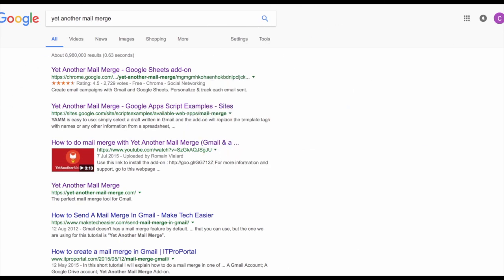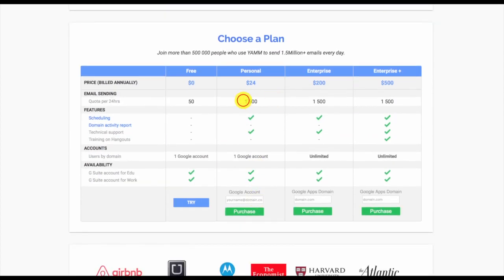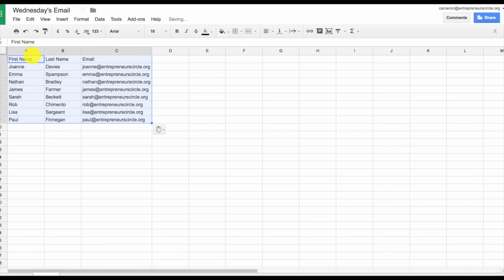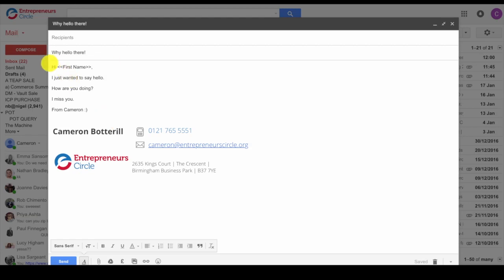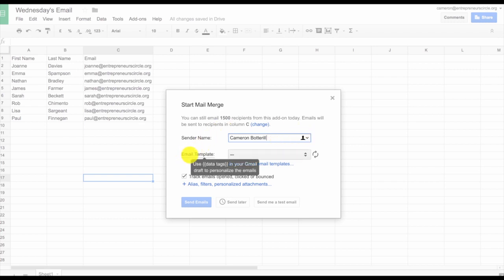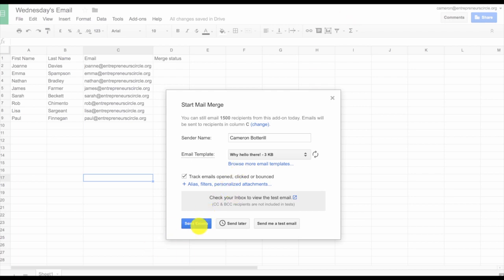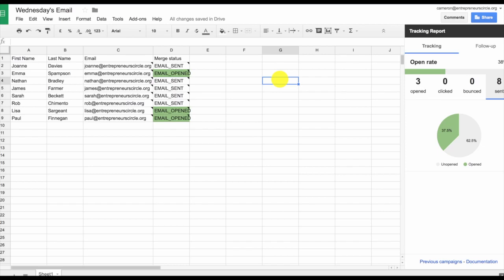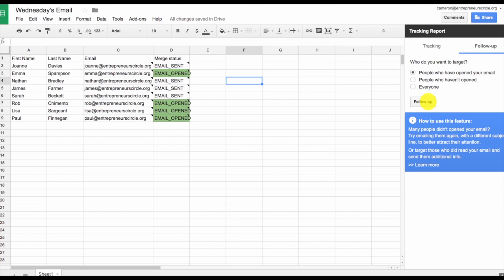How to Use: Yet Another Mail Merge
This gives you access to a series of email templates that you can send out to your list and get that cash flowing into your business (we’ve had the advantage of trying and testing everything over the years!)